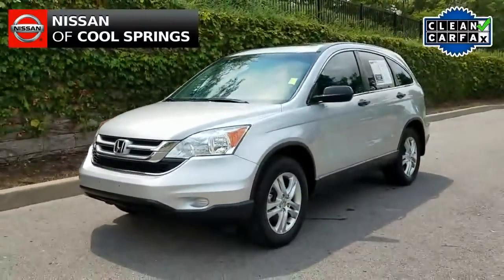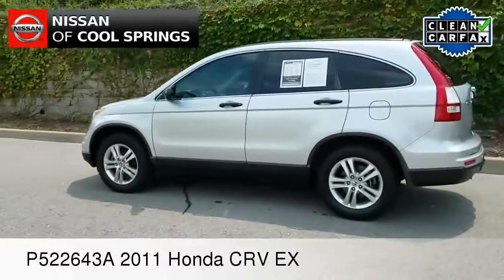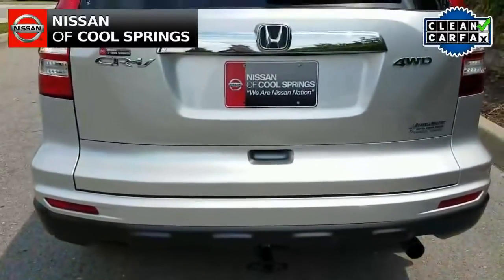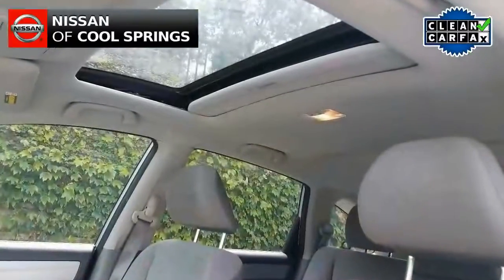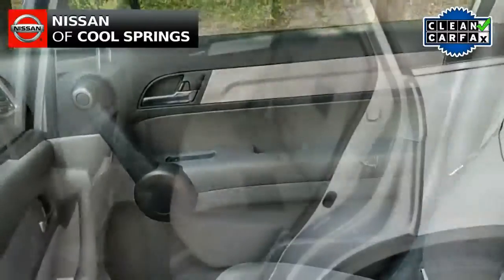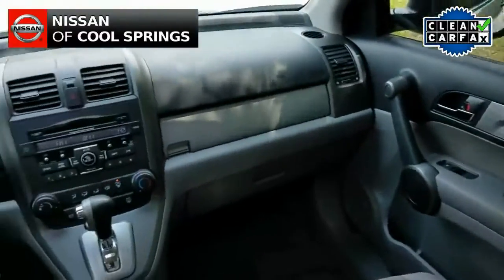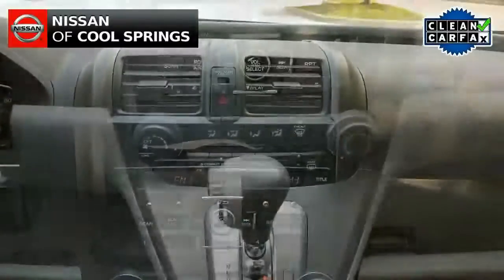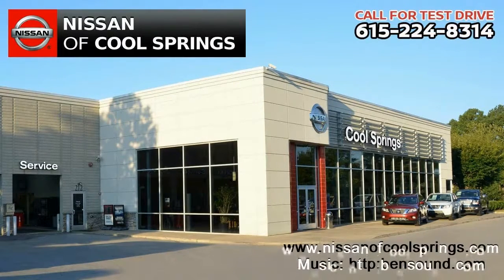P522643A Used 2011 Honda CR-V EX in Cool Springs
It's features include: AM/FM/CD/MP3, Alloy Wheels, Remote Keyless Entry, Towing Package, Steering Wheel Mounted Audio Controls, And more!  Come in and see why we have been the #1 Volume Nissan Dealer in Tennessee 5 YEARS in a ROW! Boom. Welcome to Nissan Nation.